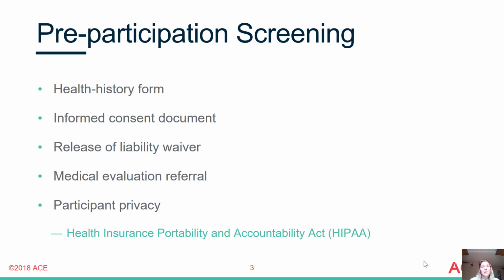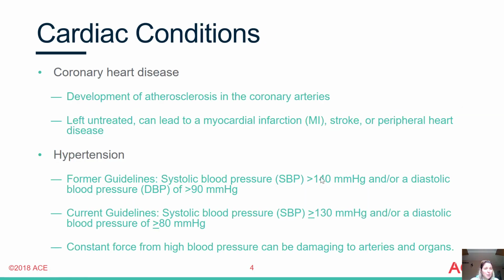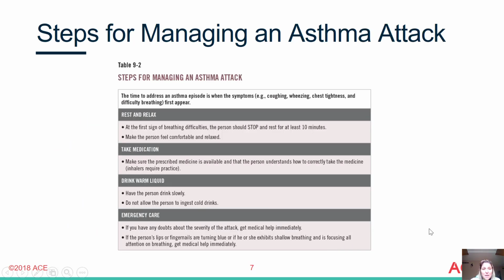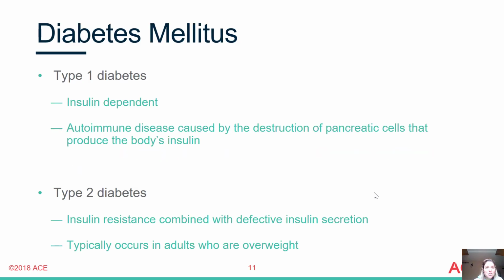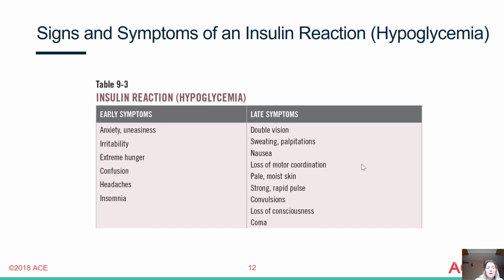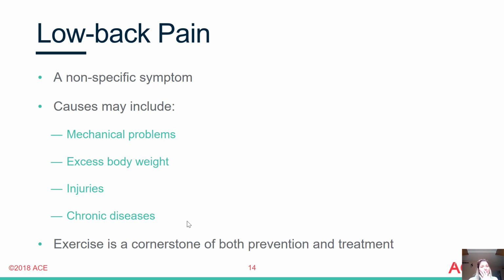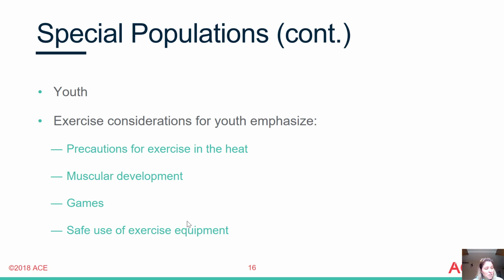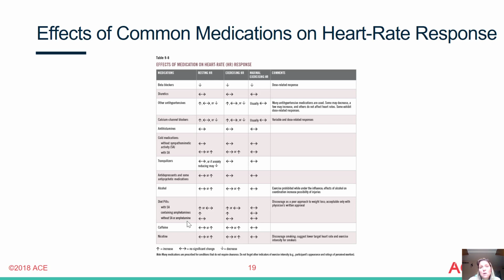View Chapter Nine PPT Presentation